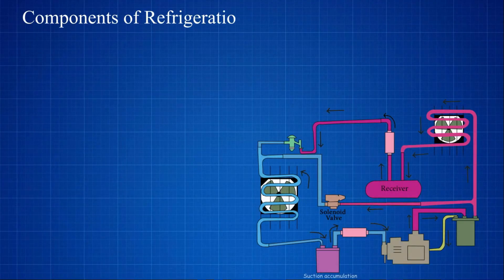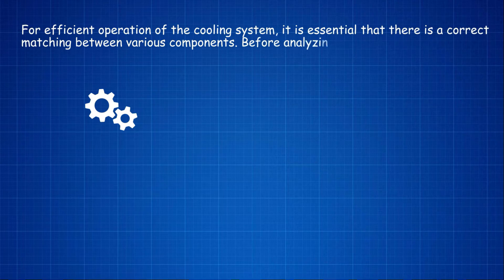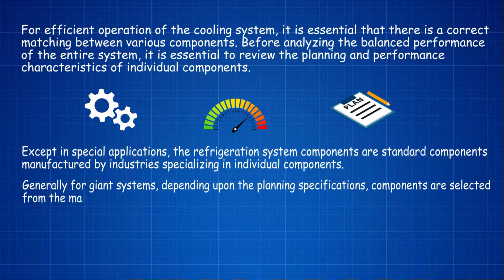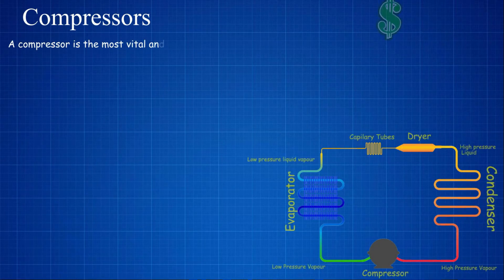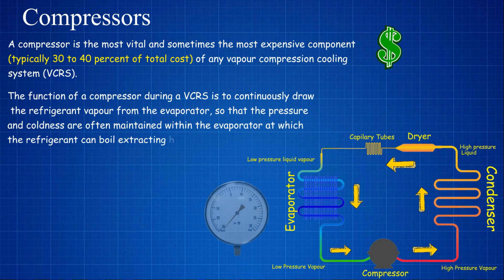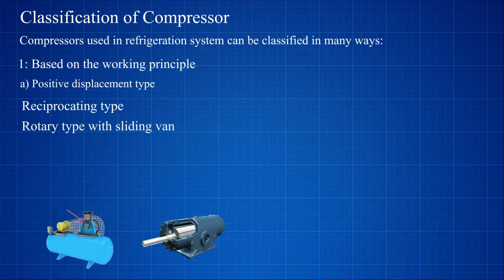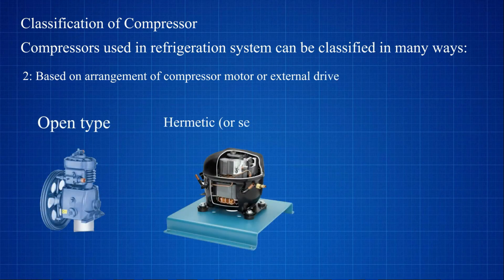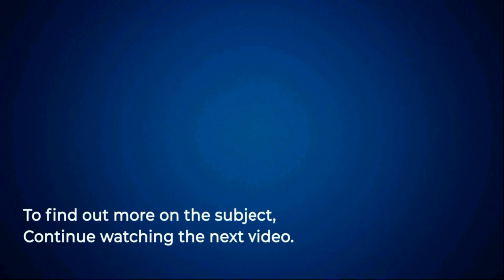Components of Refrigeration System | HVAC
In this video, you learn about the Components of Refrigeration System.

0:00 - Components of Refrigeration System
01:10 - Compressors
01:45 - Classifications of compressors